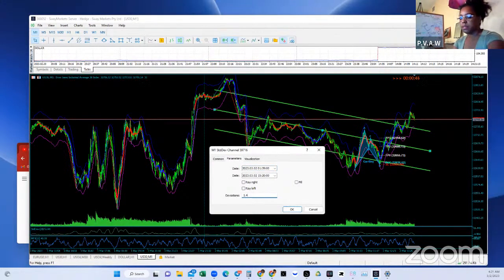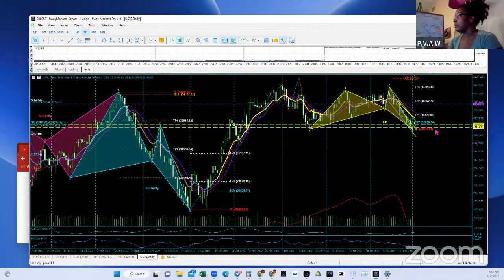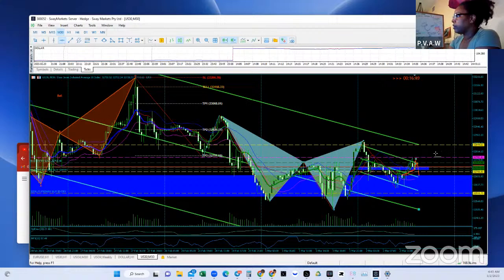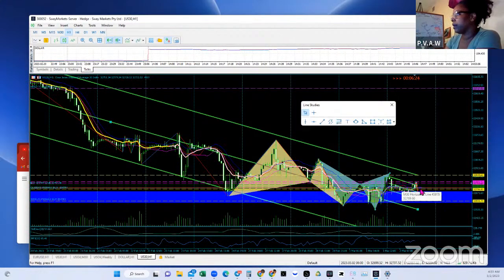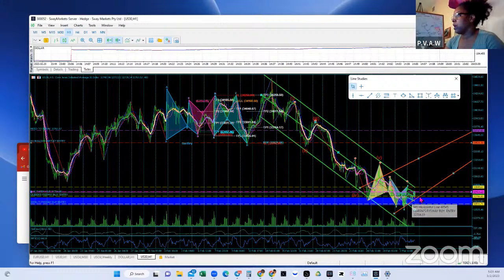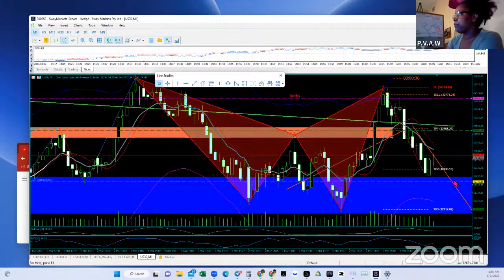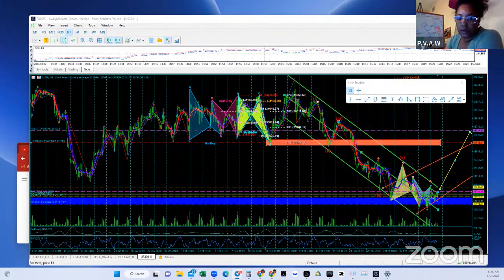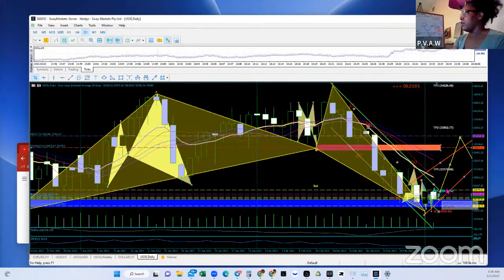US30 COMPLETE ANALYSIS M1 - D1 CHART LIVE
Using my broker will give you better entries, Because we are on the same candle pattern and chart patterns. The price action will match.

NOTE: USING MY LINK I GET PAID WHEN YOUR WINNING

QUEEN'S FXSWAY BROKER REF LINK:
MT4
MT4

MT5
MT5

Do you like to trade but want to know what’s going on with the market while you’re taking a signal? In true honesty I know no other way how to do it.

Regular updates during the New York and London sessions. If the market moves between sessions we catch it going up or down.

Link in my IG Bio!

🚨📈QUEEN’S WEEKLY SIGNAL’S 🚨📉
 JAN - DEC, 2023

ADD NOTES to the payment :

$50.00
Your Name:
Telegram Name:
One (1) Favorite Pair:

US30QUEEN Bitcoin Wallet:

bc1q2wwq4t60gkel5jcsc9l2t6fmvprvlggd3xtldc

TAKING SIGNALS PROPERLY
RISK MGMT, PENDING ORDERS, CHART & HARMONIC PATTERNS